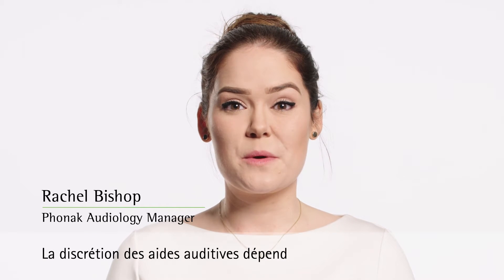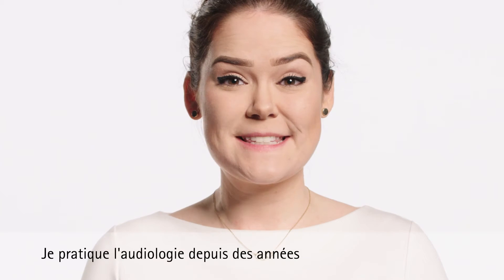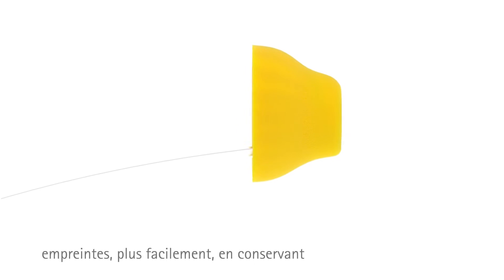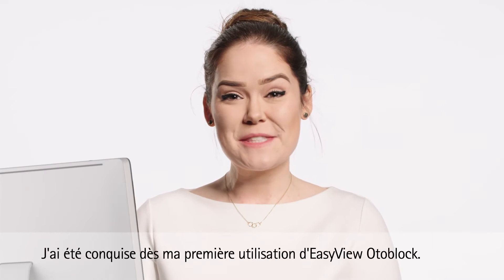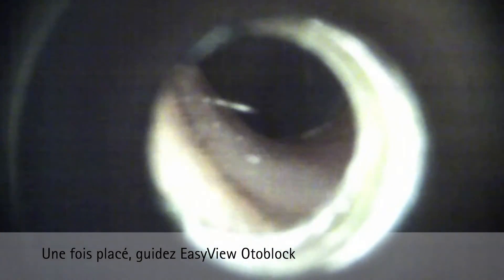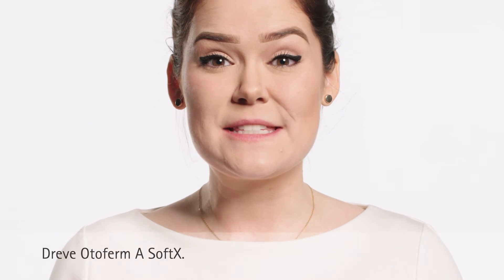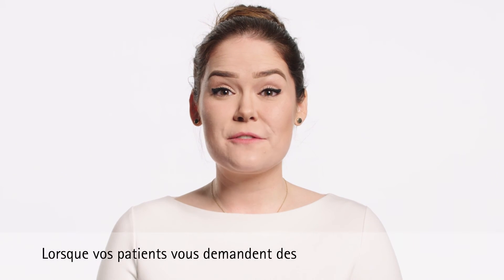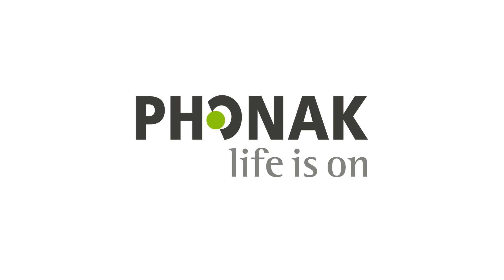EasyView Otoblock - Innovation pour faciliter les empreintes profondes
Afin de proposer des aides auditives véritablement discrètes, EasyView Otoblock peut être inséré derrière la deuxième courbure du conduit auditif pour obtenir des informations anatomiques plus détaillées de l'oreille.